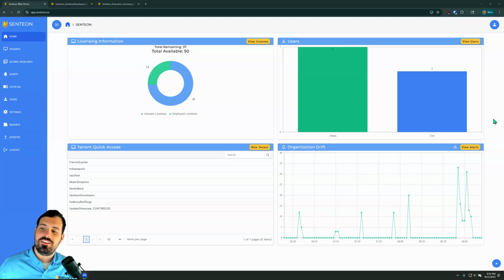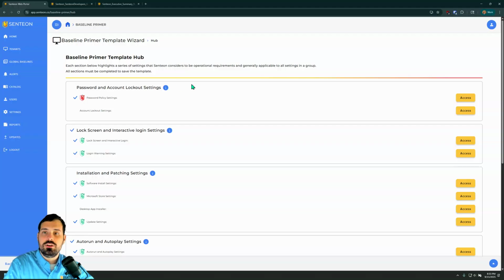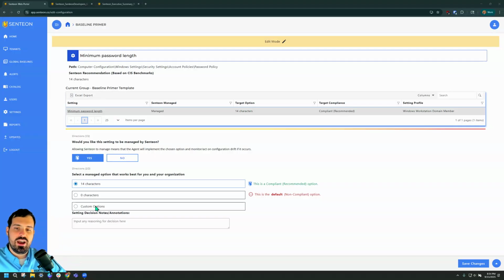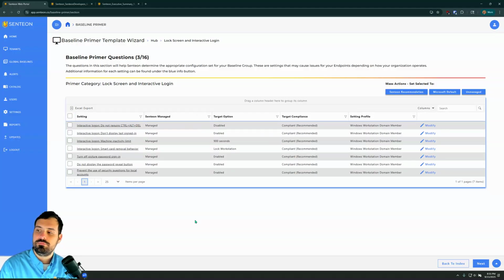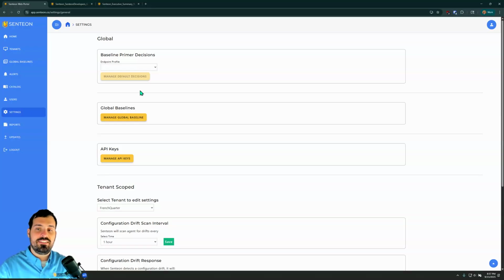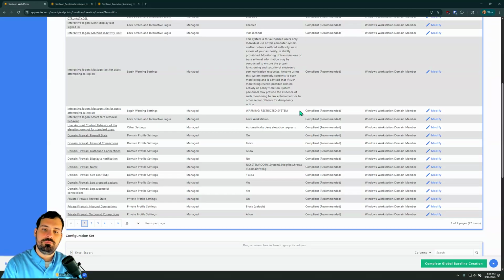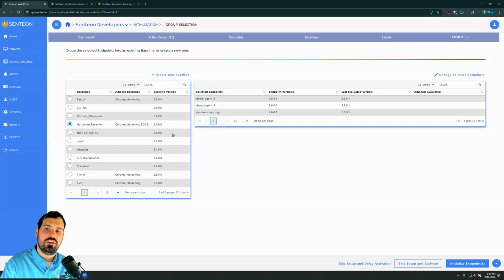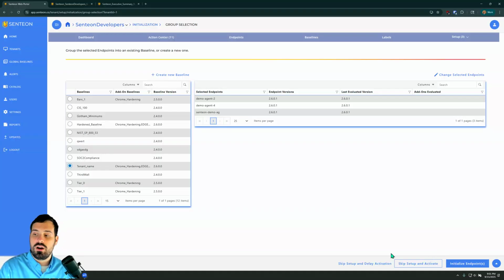Primers & Initialization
More help with Senteon!